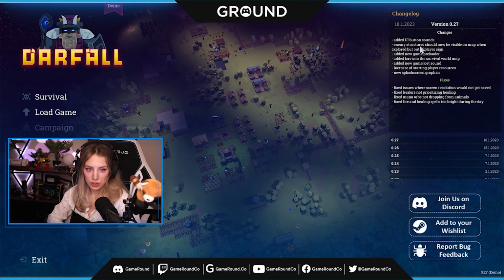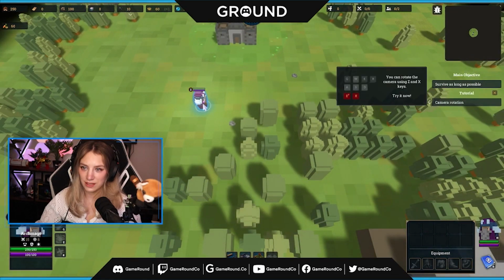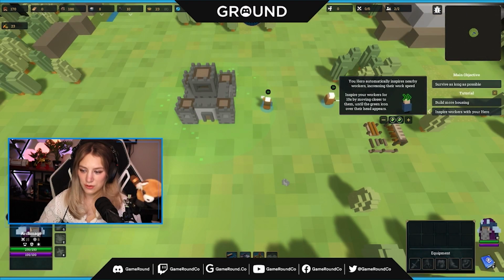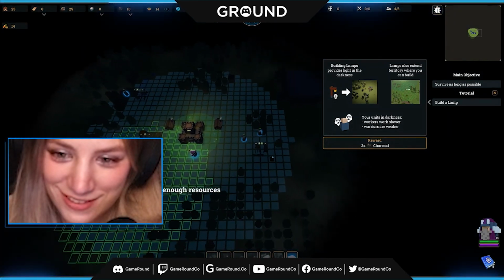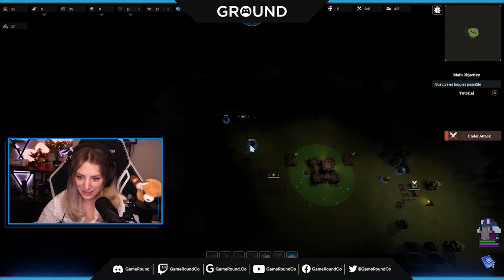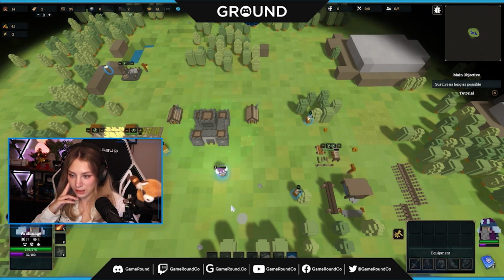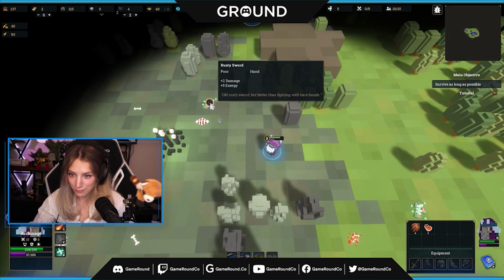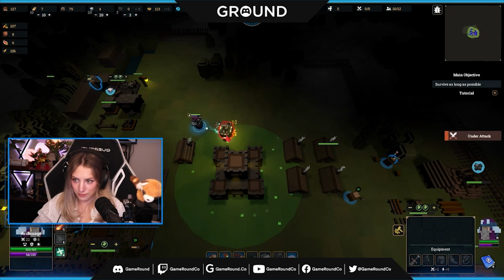WHY IS THERE SO MANY!? - Darfall Demo With Camms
Darfall is a strategy survival city-builder with RPG elements. You lead your hero with a band of warriors to defend your settlement, explore the corrupted land and craft new items. Expand your settlement and defeat the darkness coming from everywhere.

What is G.Round? We find the best upcoming games for you!
Play our selection of curated games every week from 2D platformers to Souls-like incredible titles.
We scour the Earth to find talented game studios to bring you new experiences every week.